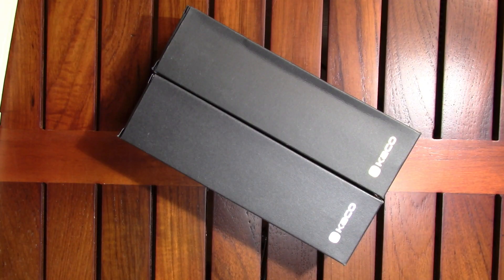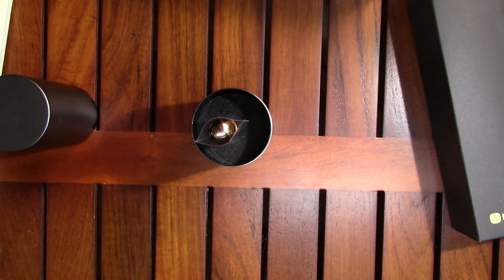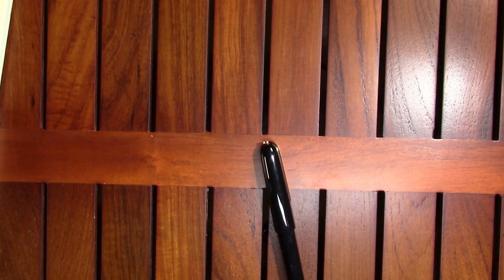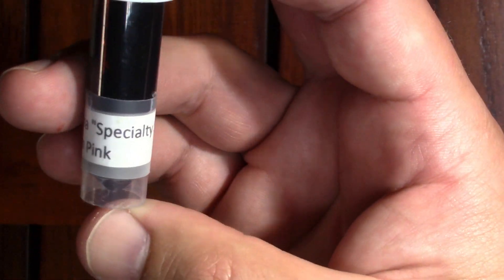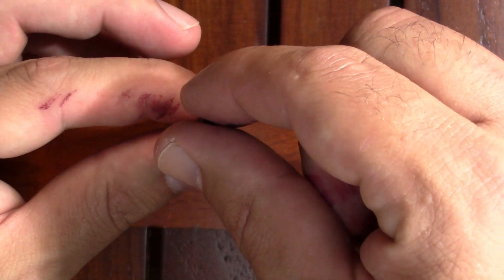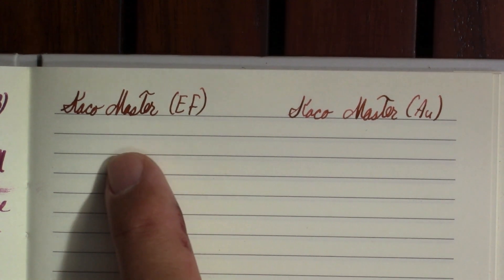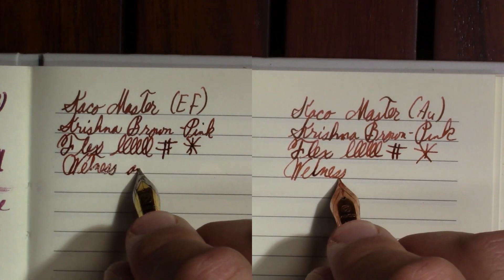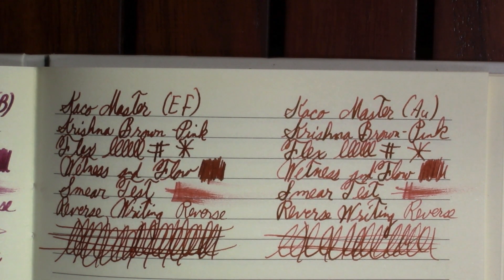First Impressions - Kaco Master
I discuss the steel and gold nib versions of a classy, understated Chinese pen.